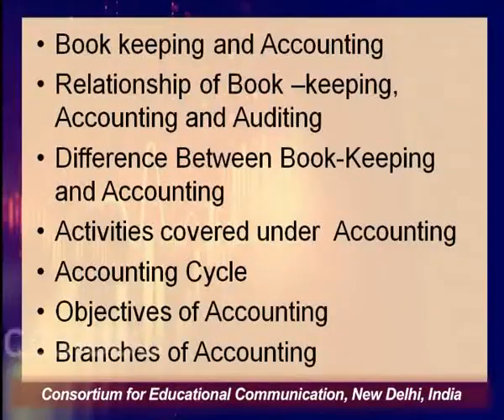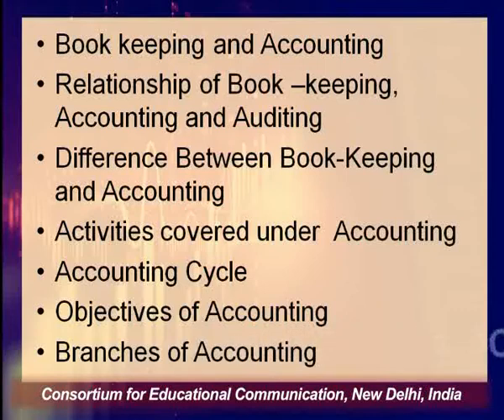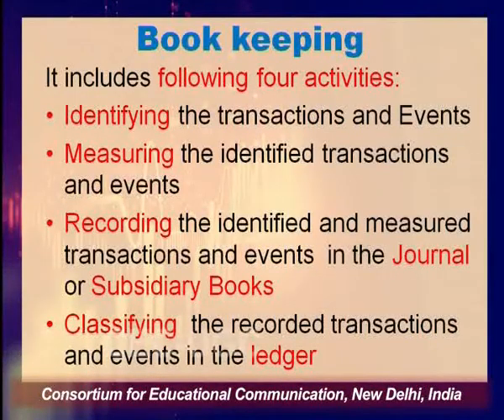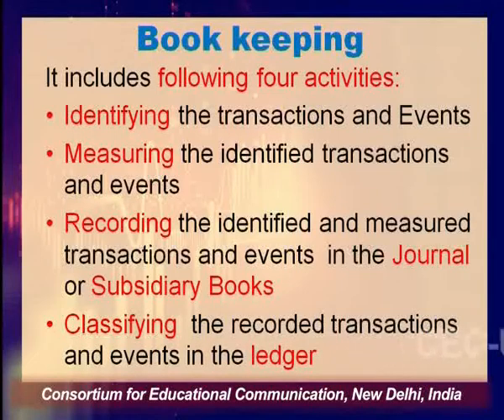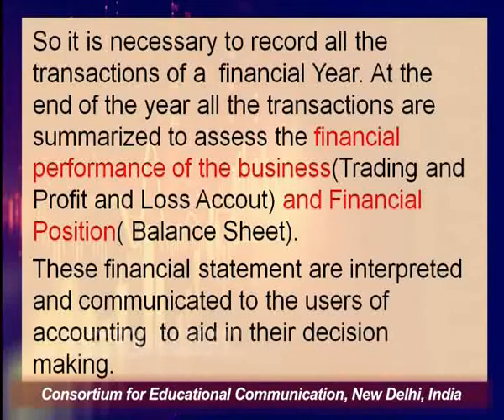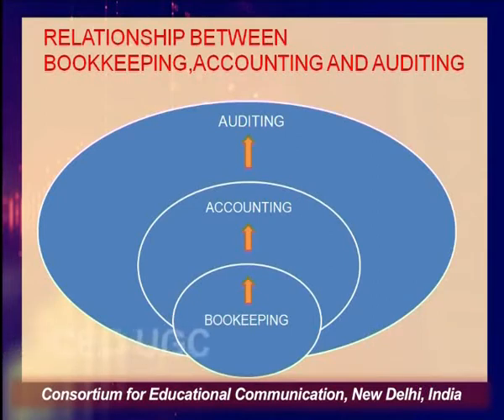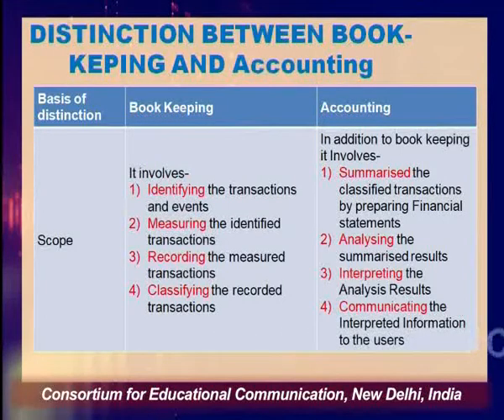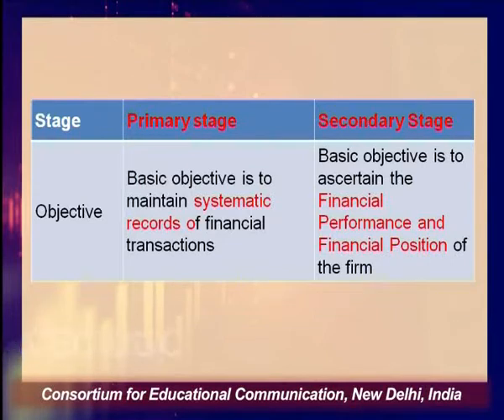Introduction to Financial Accounting - I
This Lecture talks about Introduction to Financial Accounting - I.